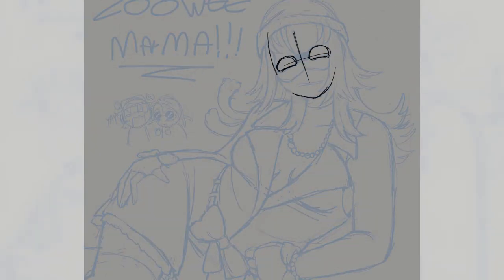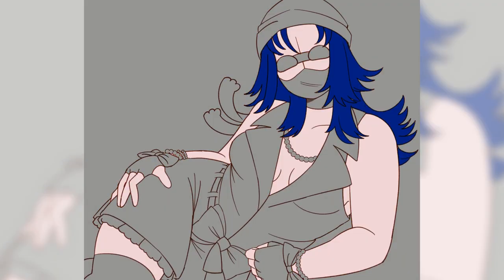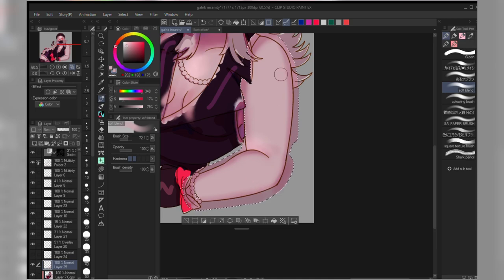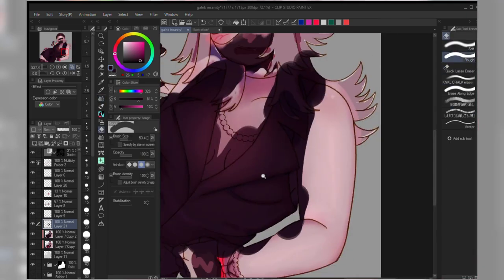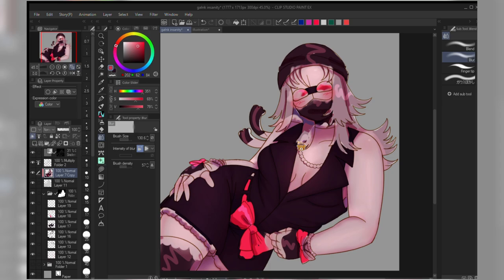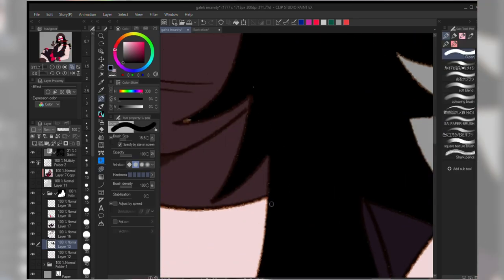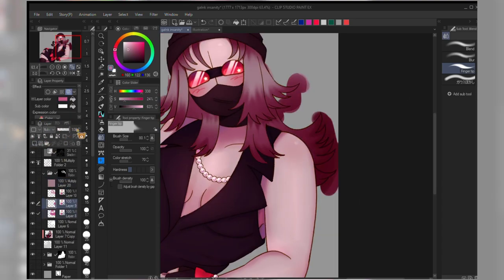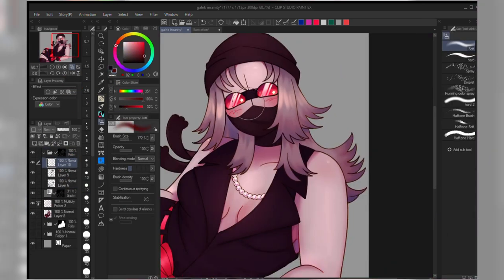gyaru hank 😭😭😭| madness combat speedpaint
drawn and recorded in july, editting done in august... and finally uploaded in november. Damn.

og description written after editing:

sorry for the chair squeaking and lip smacking. was not aware of how much i do either of those. anyway, advice is welcomed.
i also want to like... slow down at talking... rewatching this back, it felt kinda weird how fast i talk and how fast i go from subject to subject without really saying anything meaningful :\

music (assuming it isn't too quiet) is "5am" from the animal crossing: new horizons ost, extended by neth: